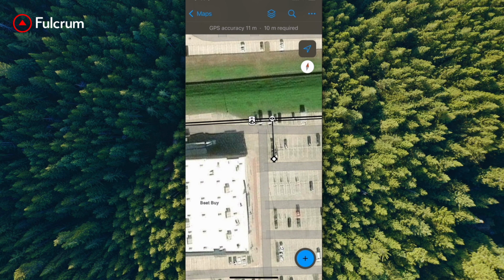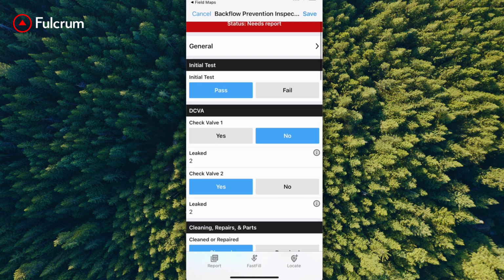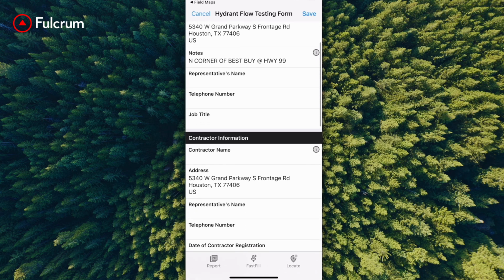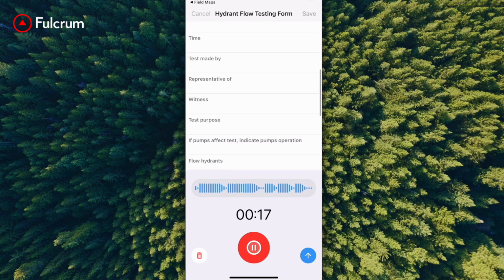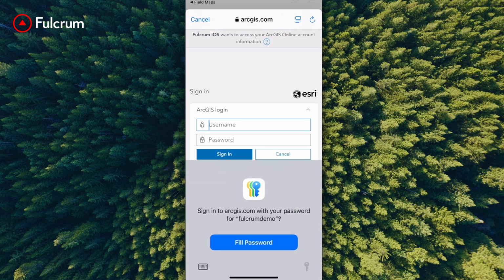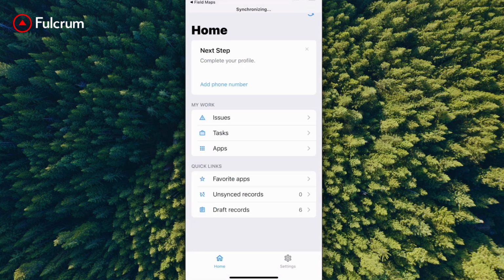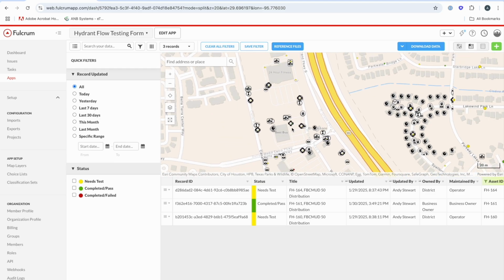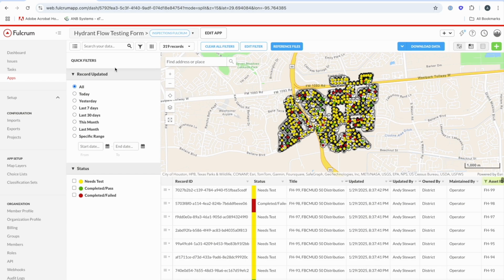Fulcrum and Esri Field Solutions - A Complementary Approach to Field Data Collection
Fulcrum and Esri's partnership enables seamless integration for enhanced field data collection. By leveraging ArcGIS field maps and utility network, Fulcrum streamlines workflows for inspections and process management. In this session, you'll see how field inspectors use ArcGIS field maps with the water utility network to identify assets and launch fulcrum forms for inspection and testing.